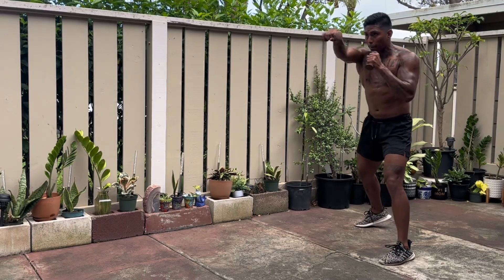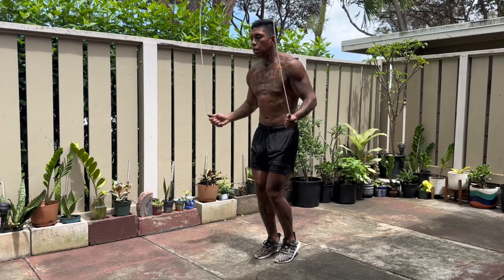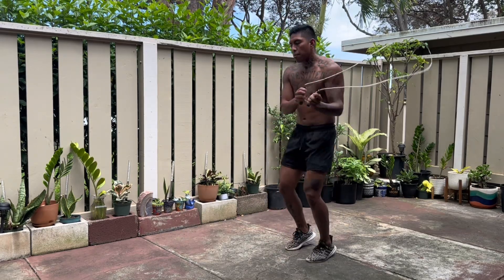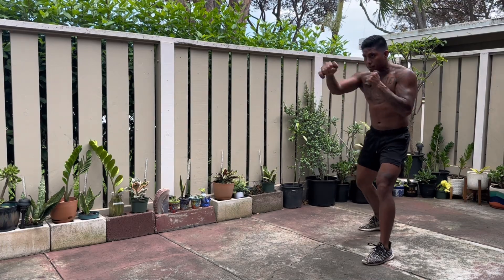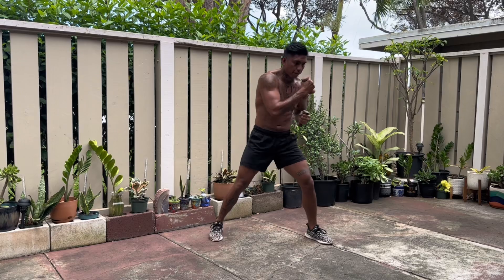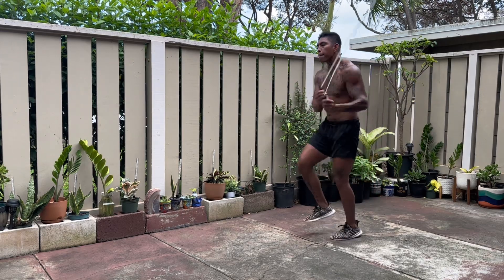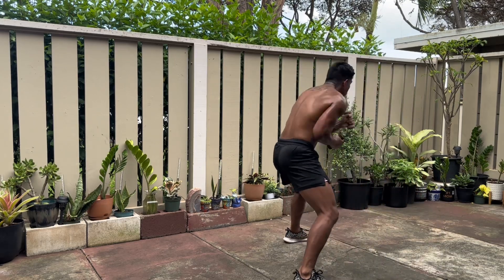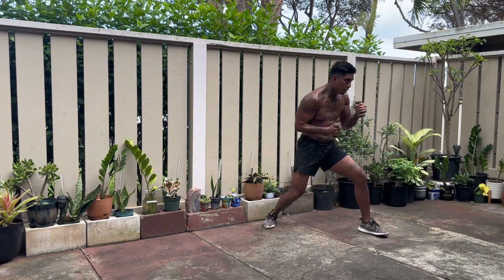WARRIOR BODY PROGRAM DAY 8: building SAVAGE conditioning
DAY 8 BREAKDOWN:
10 minutes of jumping rope to warmup
10 minutes of free flow shadowboxing with 2.5lbs hand weights
10 minutes of jumping rope
10 mintues of free flow shadowboxing with 2.5lbs hand weights

Be sure to push your pace!!! Let’s GO!